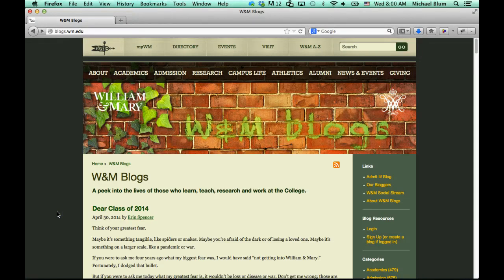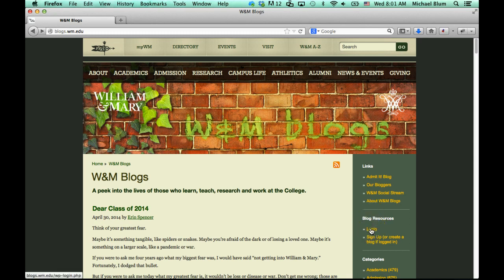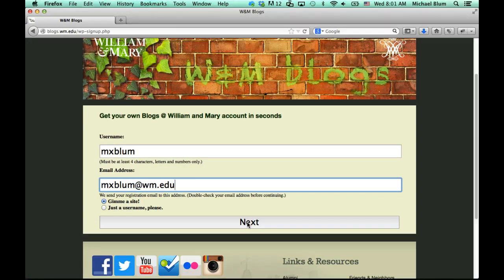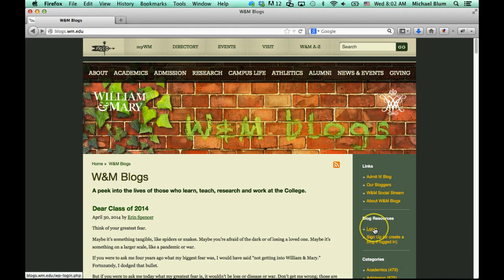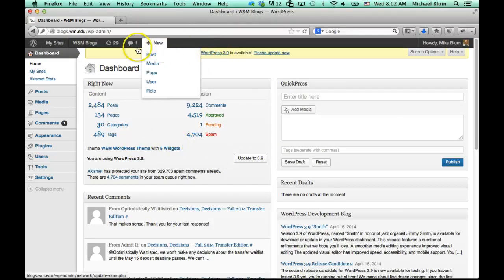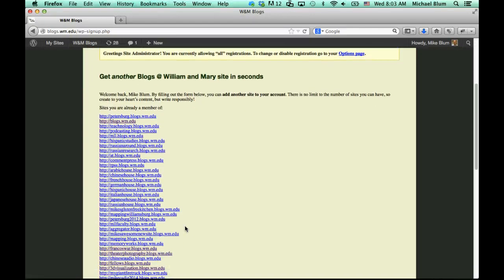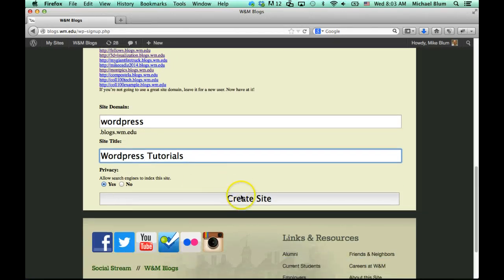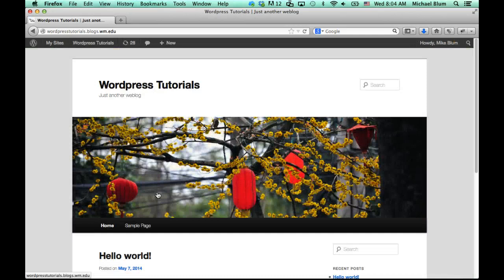Wordpress Tutorials 1: Creating a site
to sign up for an account and create a WordPress site of their own